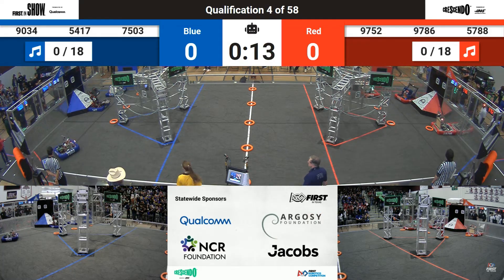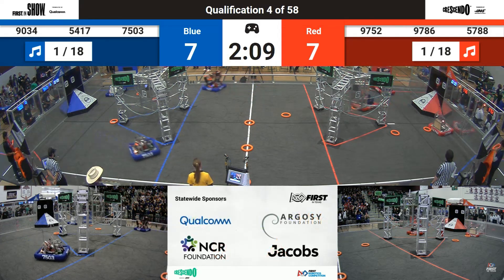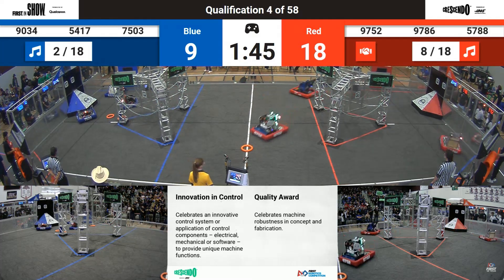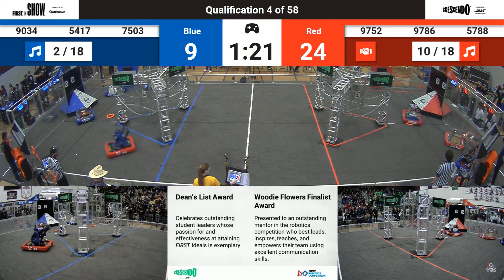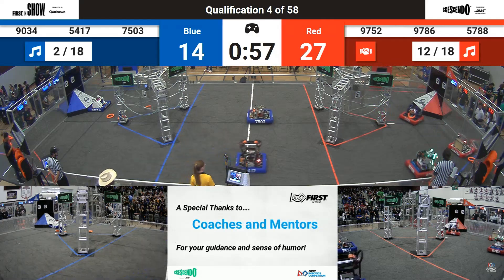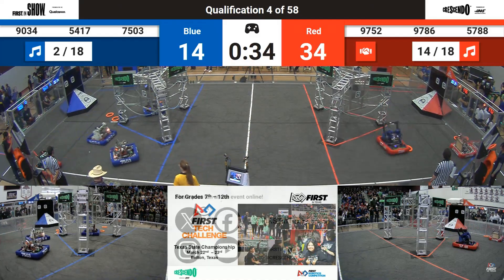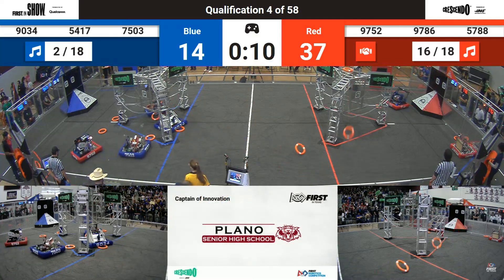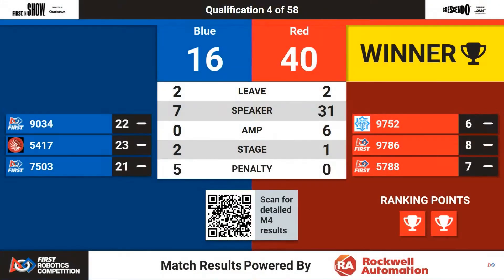Plano 2024 Q4: ITKAN JR 9752 vs Allen 5417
FiT Texas Plano District Event 2024 - Match 4
FIRST Robotics Competition
Date: 3/9/2024

Red Teams: 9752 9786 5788
Blue Teams: 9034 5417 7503